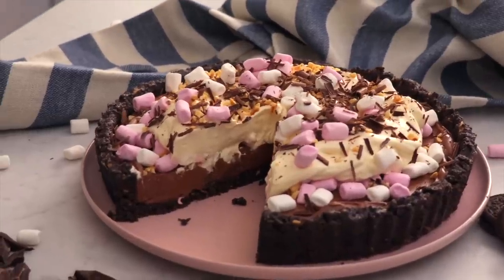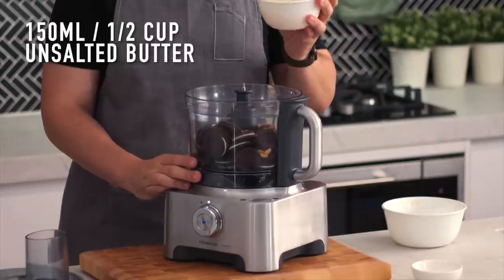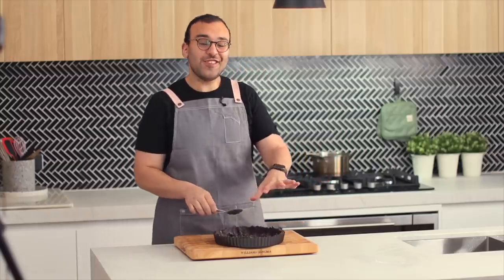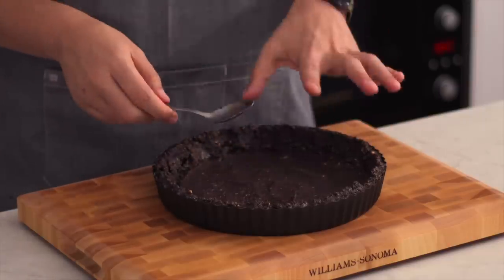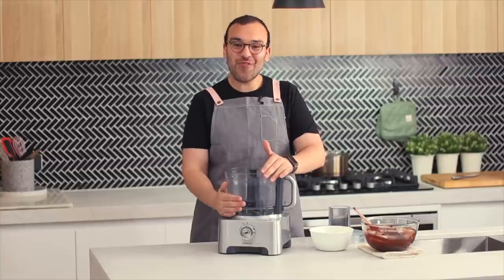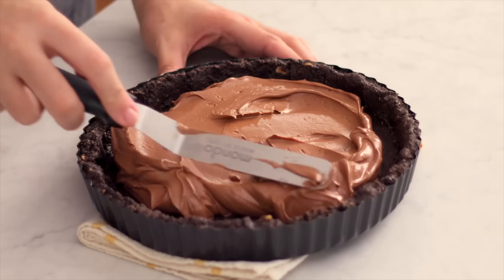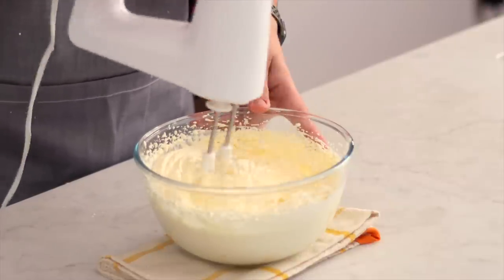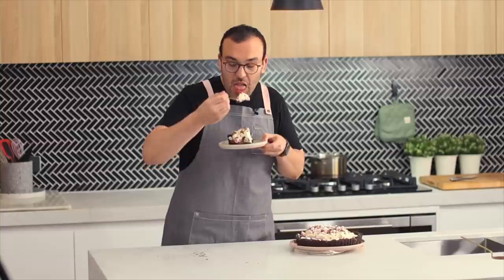No-Bake Rocky Road Pie! - The Scran Line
Crust
40 oreo cookies
50g - 1/4 cup roasted, salted peanuts
150ml -1/2 cup unsalted butter, melted

Chocolate Pudding
225g - 1 1/3 cups semisweet chocolate, chopped
110g - 8 tbsp unsalted butter, melted
425g - 1 1/2 cups whole-milk ricotta cheese, room temperature
1/2 tsp salt
50g - 1 cup mini marshmallows to sprinkle
50g - 1/4 cup chopped peanuts to sprinkle

Whipped Cream
250ml - 1 cup heavy cream
1 tbsp powdered sugar (optional)
1 tsp vanilla extract

Decorations
100g - 1/2 cup chocolate shavings, for topping
50g - 1 cup mini marshmallows to sprinkle
100g - 1/4 cup salted peanuts, for topping

Crust
Add the Oreos to the bowl of a food processor and blitz until you reach fine crumbs. Add the melted butter and blitz until crumbs are coated. Pour the crumb mixture into a 9 inch round tart tin with removable bottom. Use the back of a spoon to firmly and evenly press the crumb mixture on the sides and bottom of the tin. Place in the fridge for 30 minutes to set.

Chocolate Pudding
Place the chocolate into a microwave safe bowl Microwave for 30 seconds at a time, stirring each time until smooth.

Add the ricotta into the bowl of a clean food processor and blitz until smooth. About 30 seconds. Add the melted chocolate, salt and vanilla extract and blitz for 1 minute or until well combined. Stop the mixer, scrape down the bowl and continue mixing for another minute. Take the blade out and fold in the marshmallows. Transfer the mixture to the crust and chill in the fridge for 3 hours or overnight.

Whipped cream
Add the cream, sugar (optional) and vanilla extract to a large mixing bowl. Use an electric hand mixer to whip cream on high speed until you reach stiff peaks.

Add the cream on top of the set pie. Finish by sprinkling salted peanuts and chocolate shavings on top. You could even add some glacé cherries on top if you like. Slice up and serve!

Notes
Pie can be stored in an airtight container and chilled in the fridge for up to 3 days before serving.